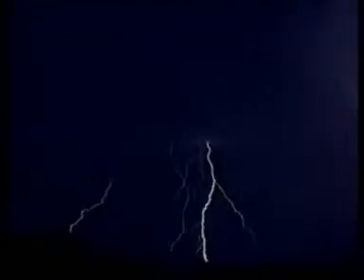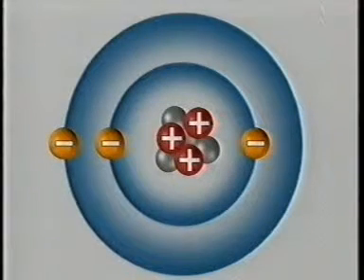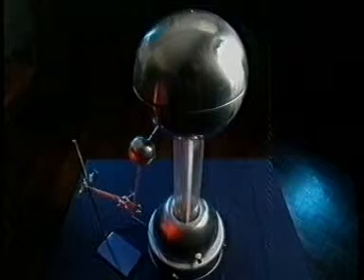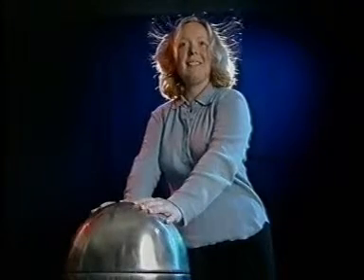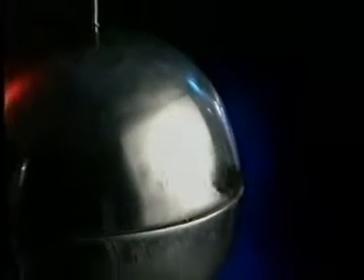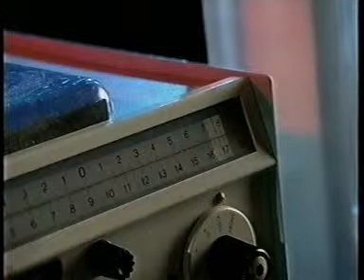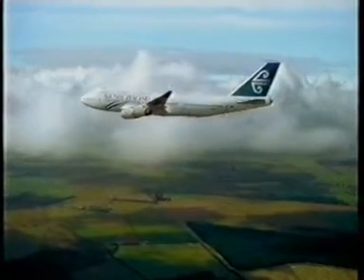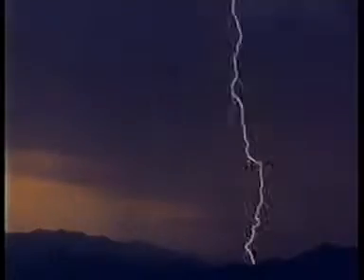static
static electricity